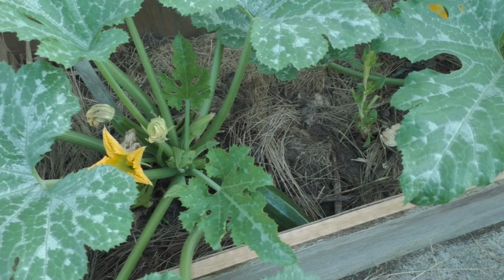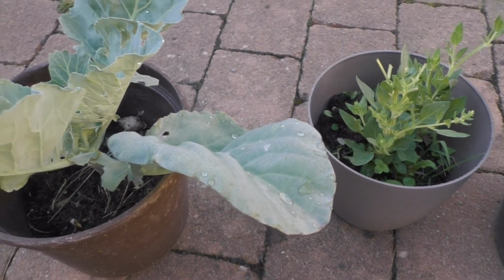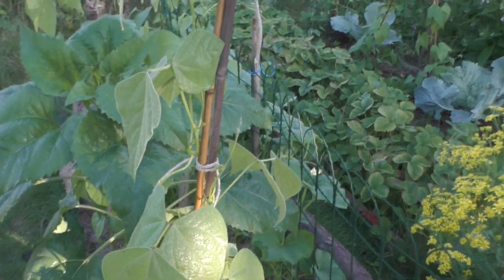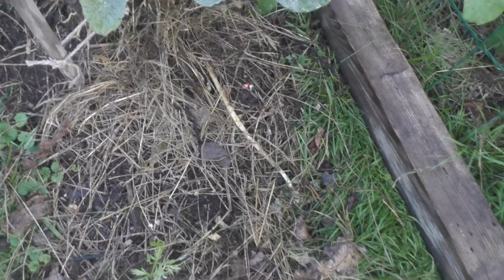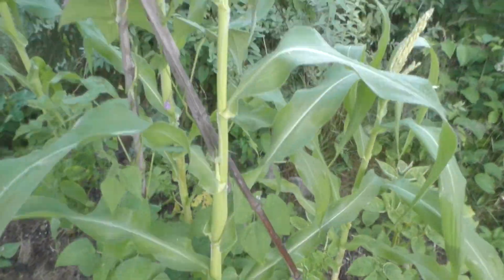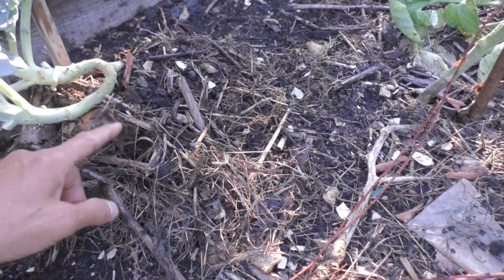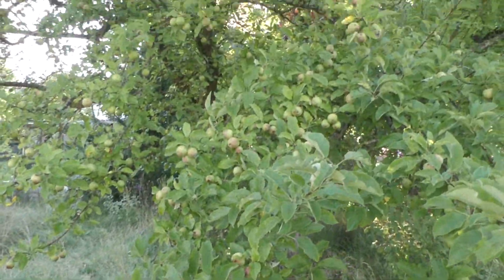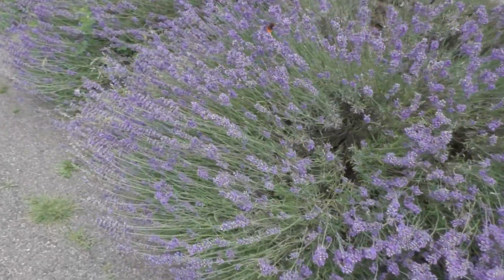GardenTour july 2022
Tour of my no till, no pesticide, no commercial fertilizer, vegetable garden